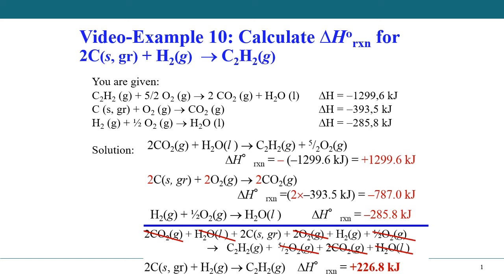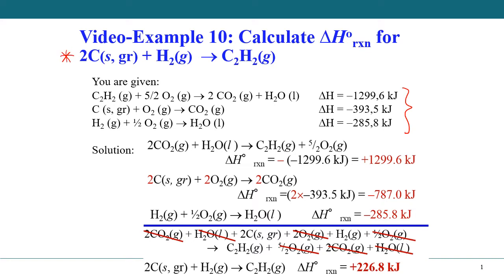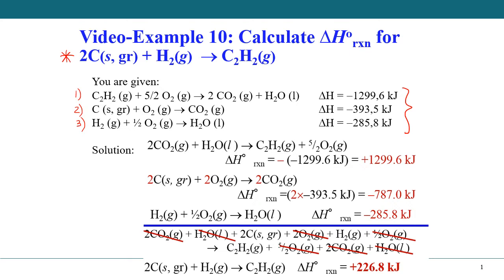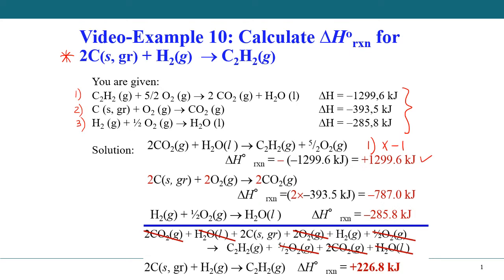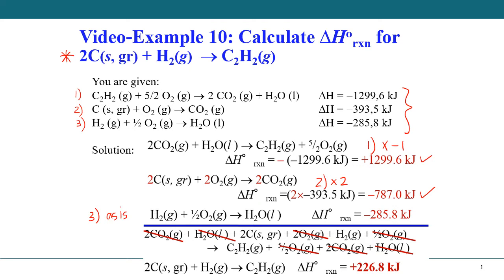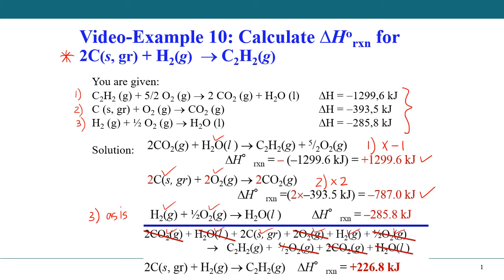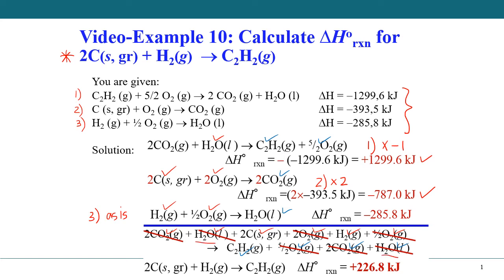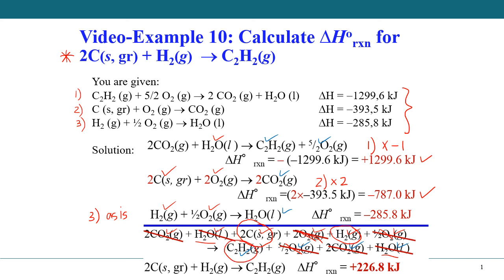CEM01B1-Unit 1-Video Example 10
Video Example 10 for Unit 1 - Energy & Chemical change